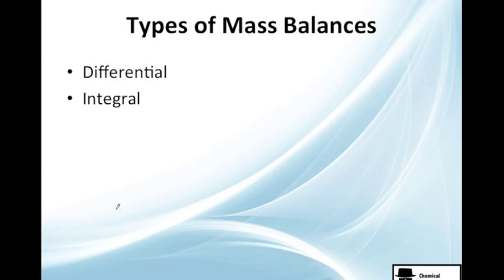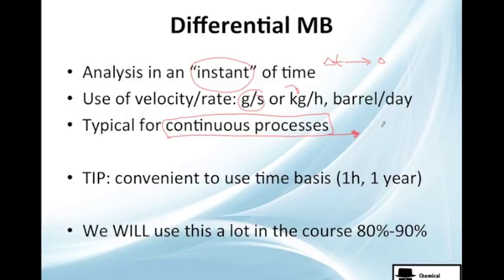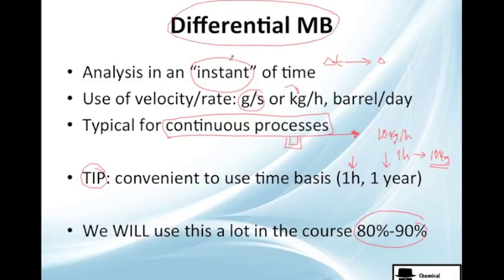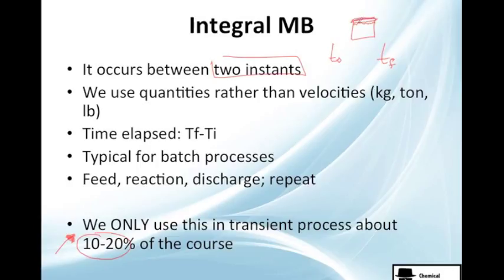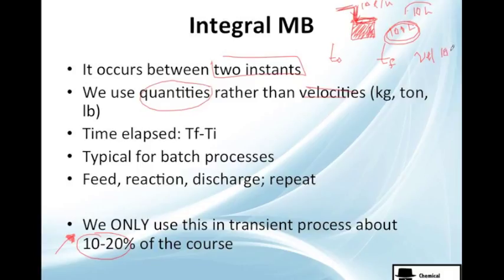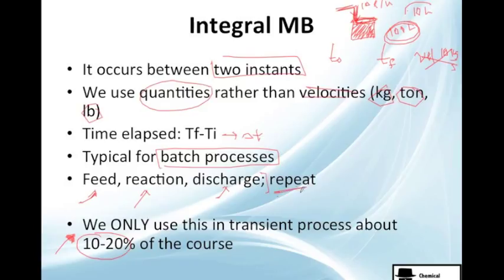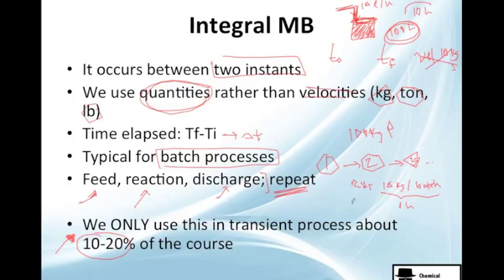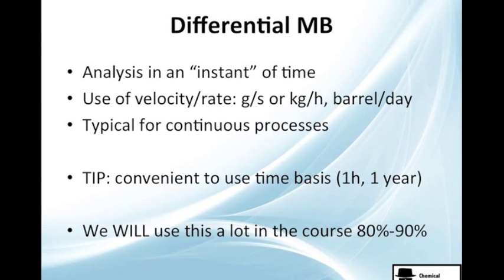Differential vs Integral Mass Balancing (MB1 2-04)